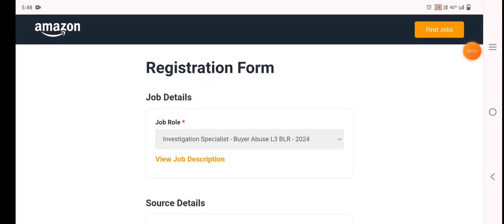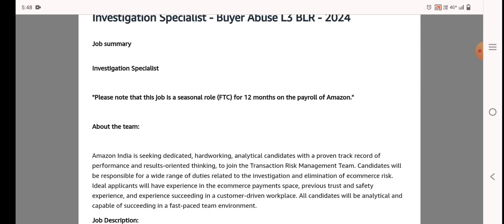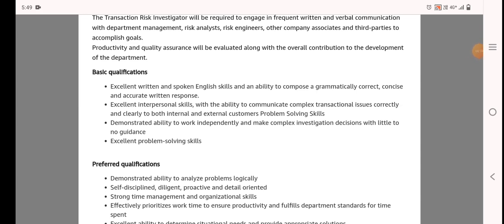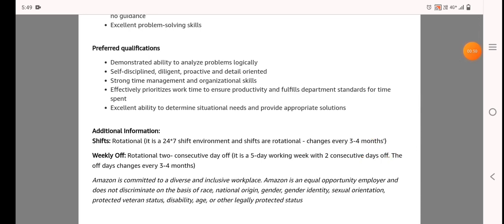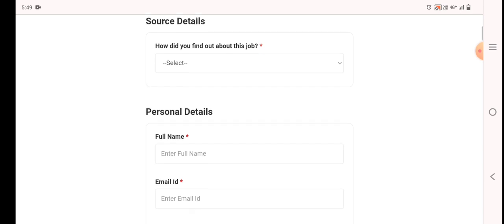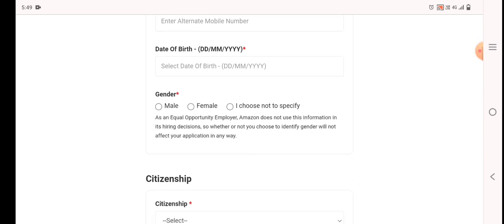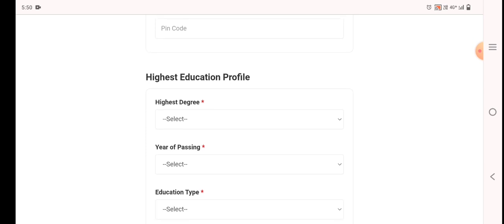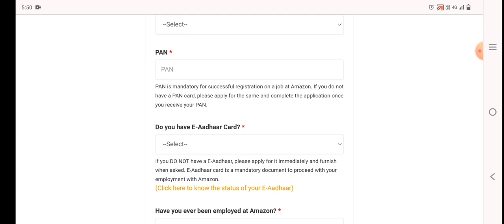అమెజాన్ లో వర్క్ ఫ్రమ్ హోమ్ జాబ్స్ : Amazon Work From Home Jobs 2024, Latest Jobs In Telugu 2024